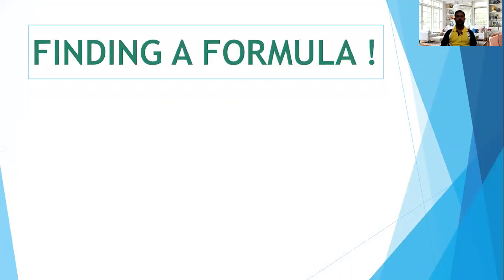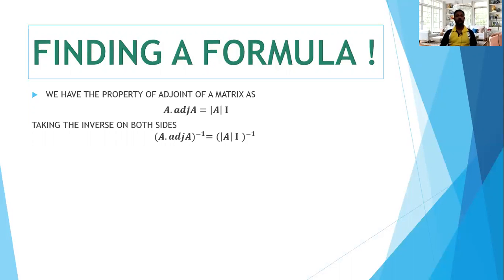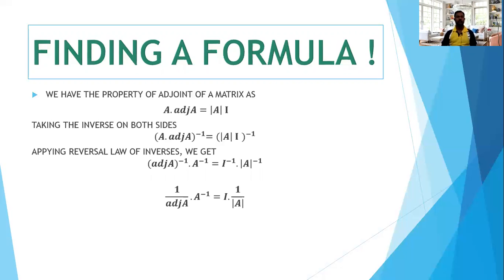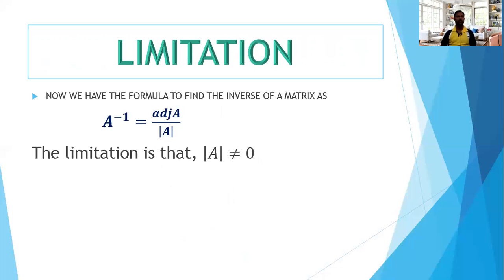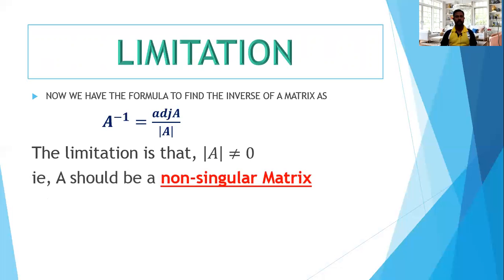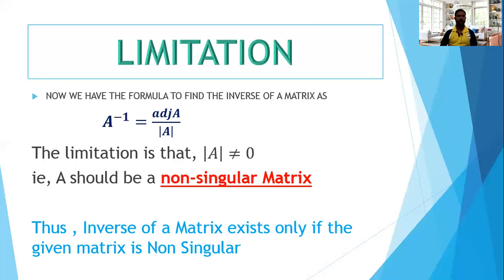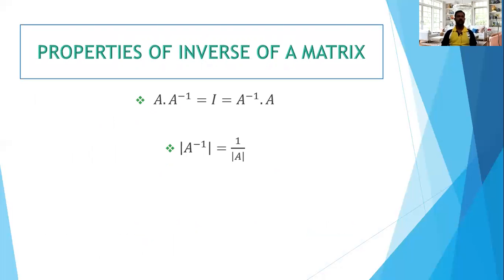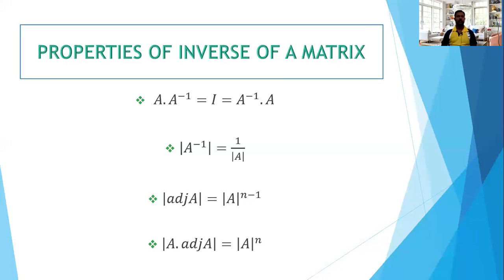INVERSE OF A MATRIX